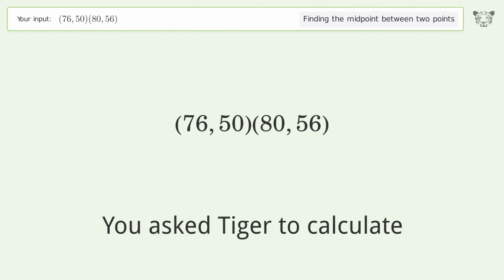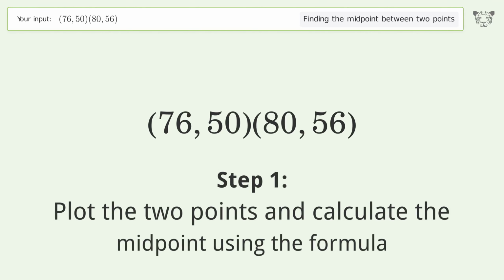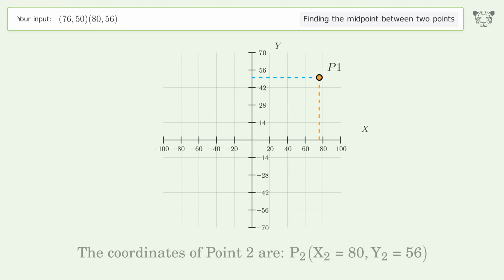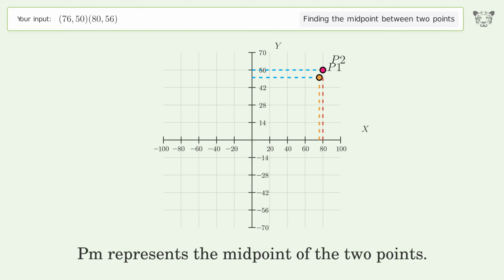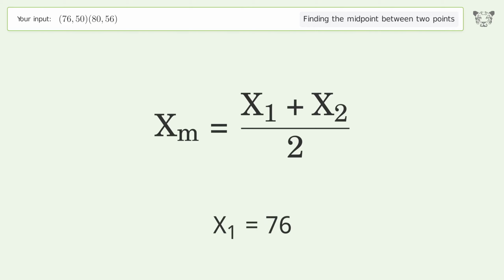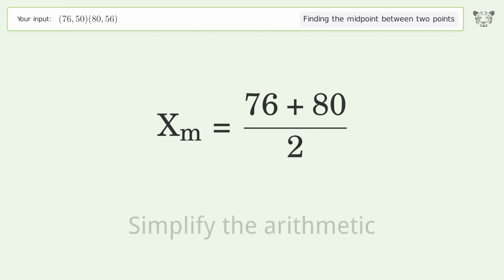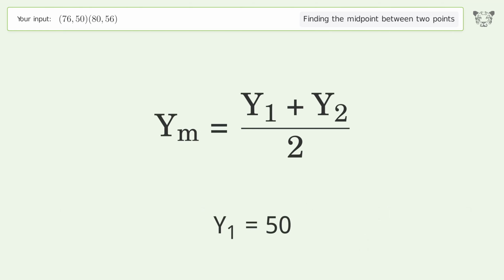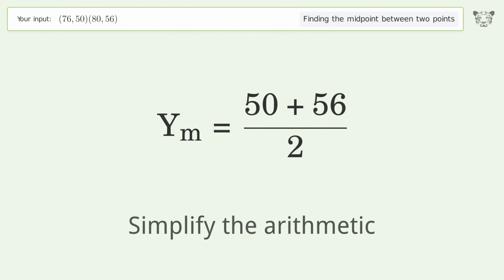Find the midpoint between two points p1 (76,50) and p2 (80,56): Step-by-Step Video Solution